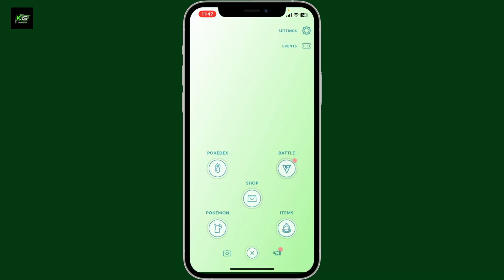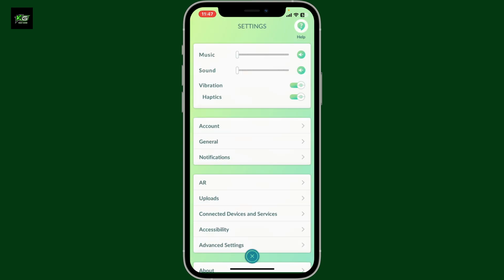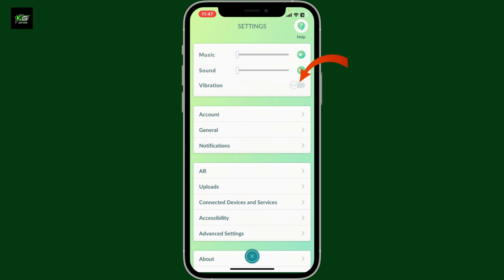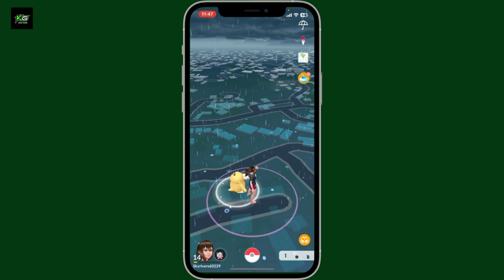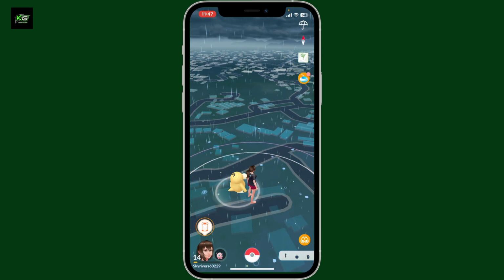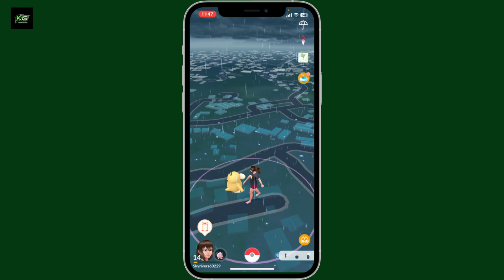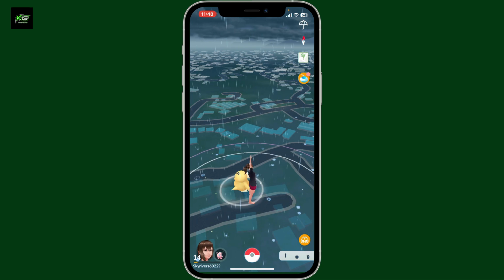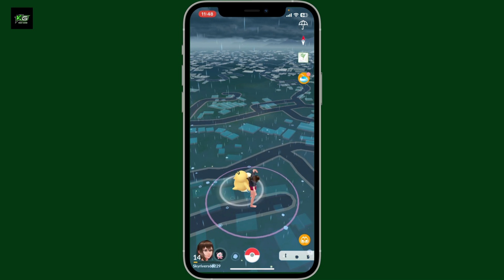How to Disable Vibration in Pokémon GO? Turn Off Vibration in Pokémon GO iPhone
Tired of your phone vibrating every time a Pokémon appears? 🤯 In this quick tutorial, learn how to disable vibration in Pokémon GO on your iPhone to enjoy a quieter and less distracting gaming experience. Perfect for playing discreetly or saving battery life!